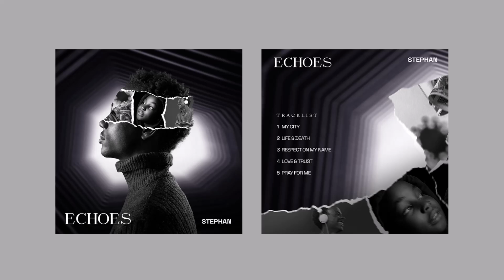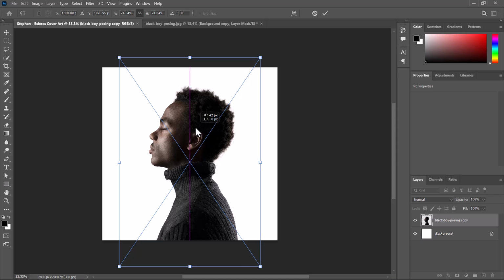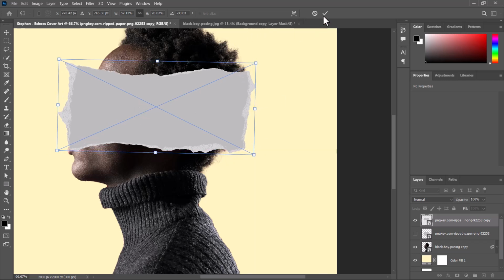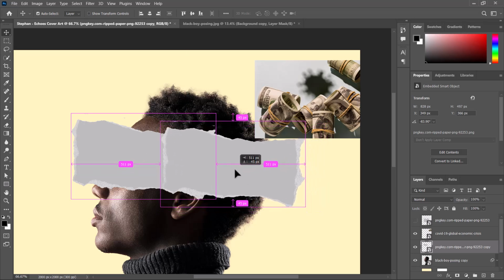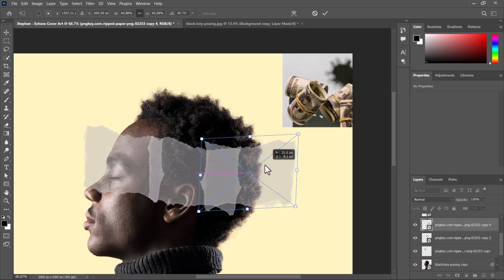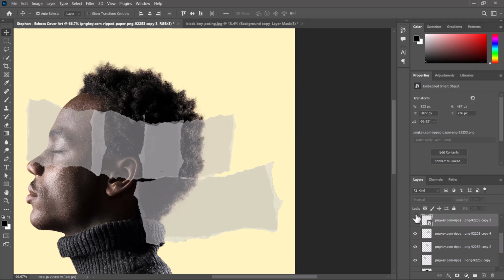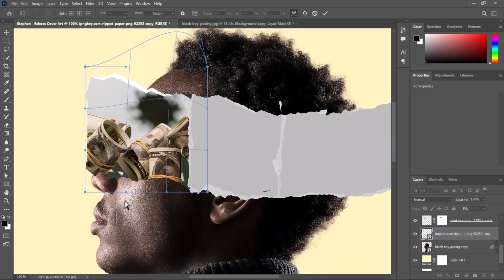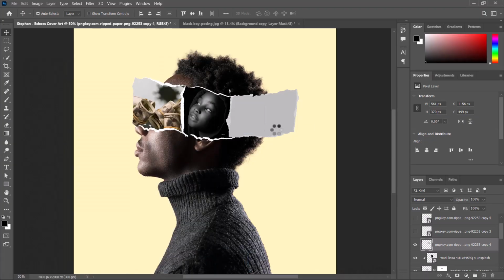How to Design Eye-Catching Album Cover Art in Photoshop (Phase 1)